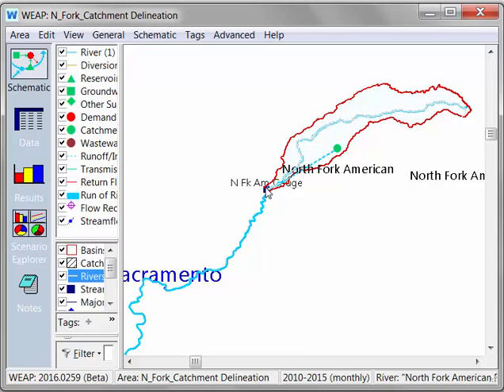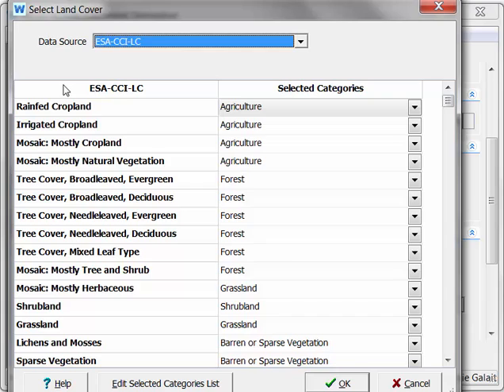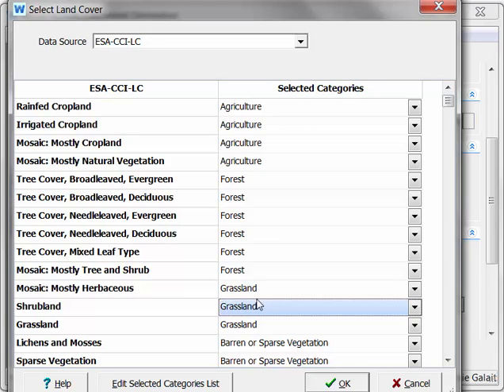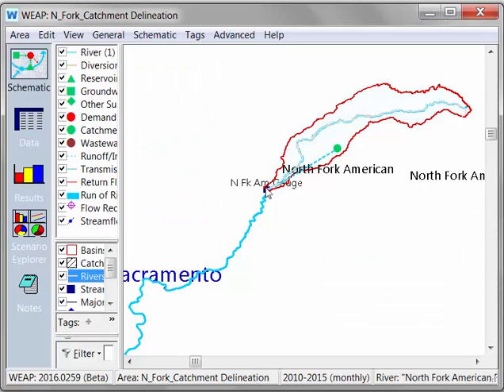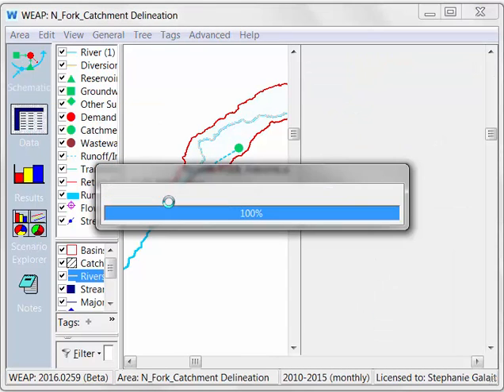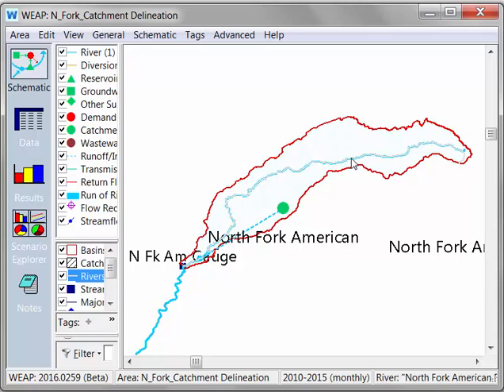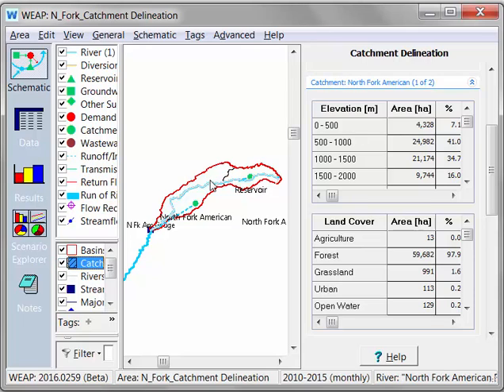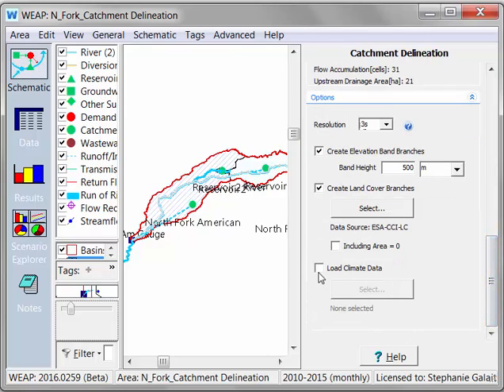Add Elevation and Land Use Data to Your Catchments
How to automatically add elevation and land use data to your catchments.